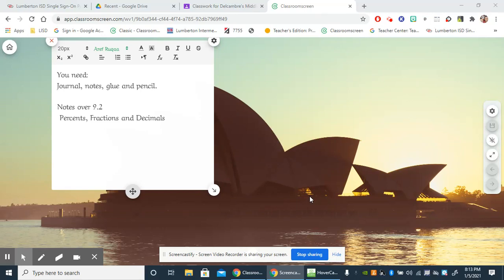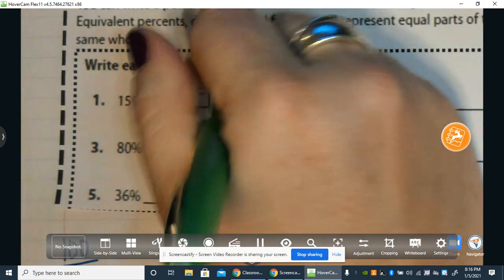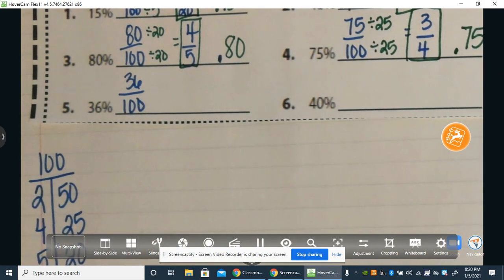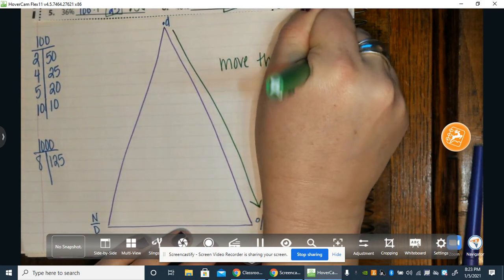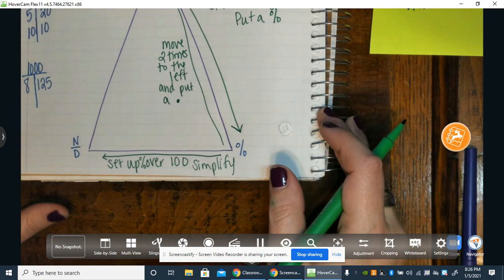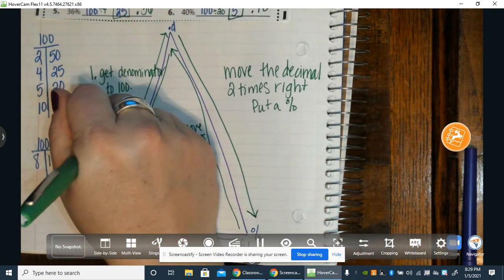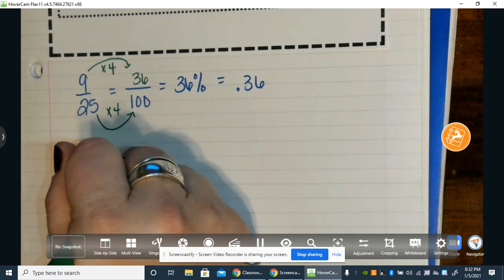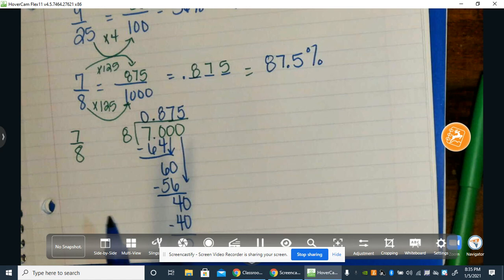1/6 Delcambre Lesson Videos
9.2 Fractions, Decimals and Percents